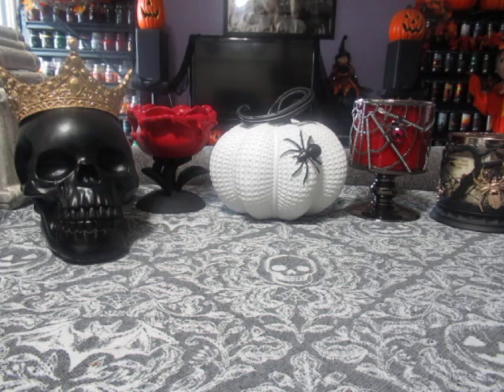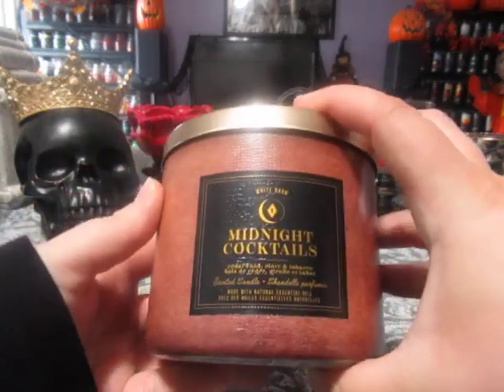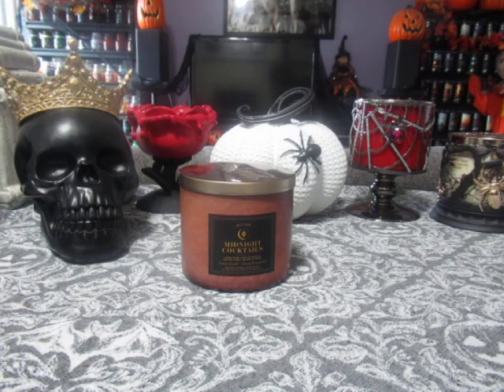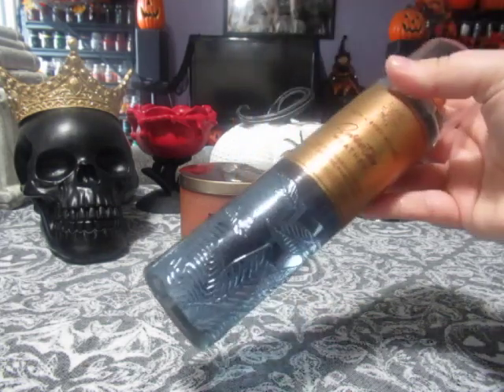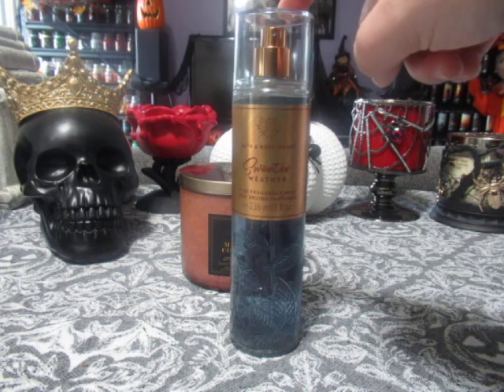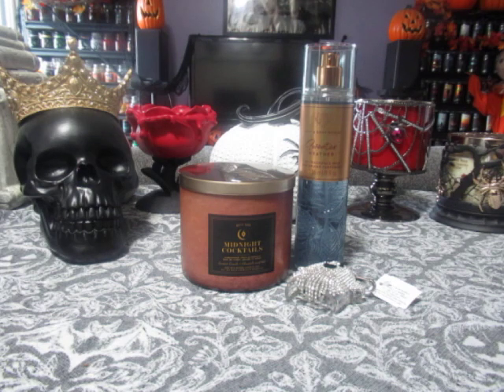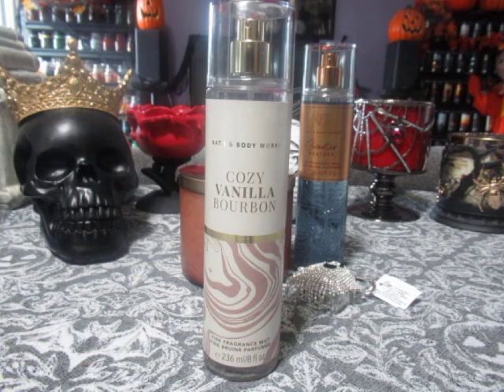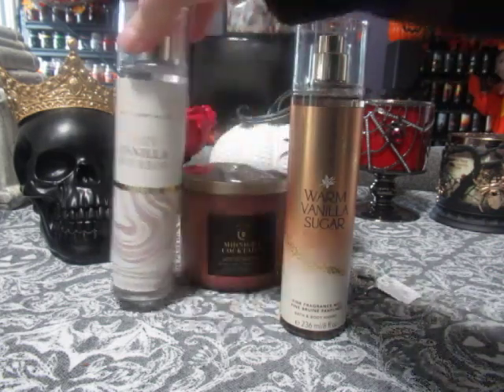***Canadian Bath & Body Works Collective Haul***🎃👻🍂🍁